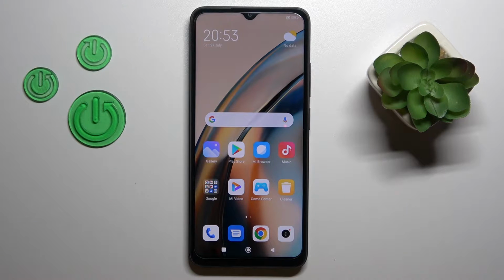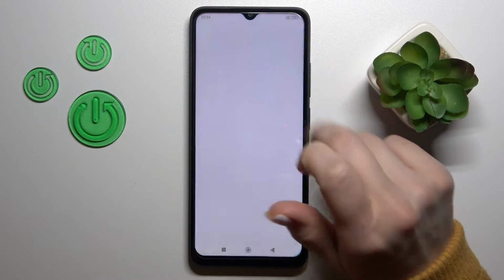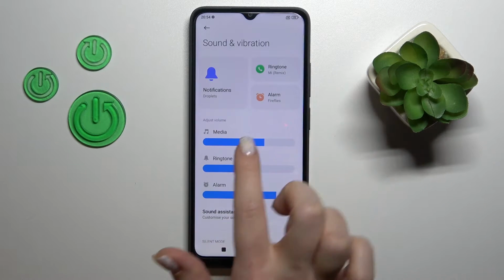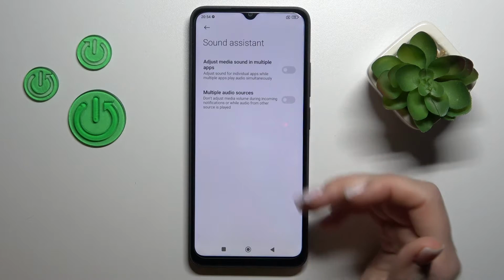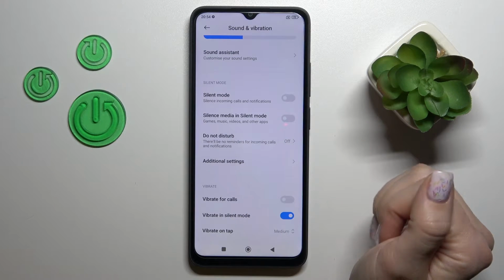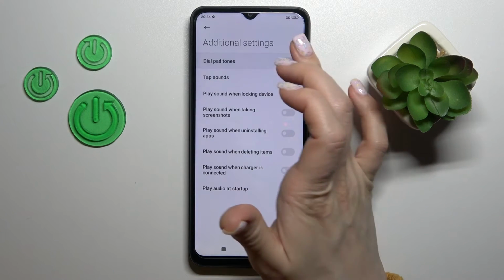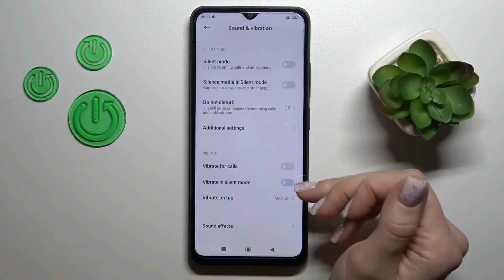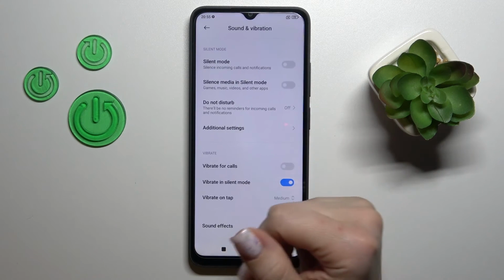How to Find & Manage Sound Settings on XIAOMI Redmi A1 Plus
Hi! Today we would like to show you how to find and manage sound settings on XIAOMI Redmi A1 Plus. We will show you how to change the ringtone, and notification sounds, how to adjust the volume and more. Visit our YouTube channel if you want to know more about XIAOMI Redmi A1 Plus.

How to find sound settings on XIAOMI Redmi A1 Plus? How to open sounds settings on XIAOMI Redmi A1 Plus? How to manage sounds on XIAOMI Redmi A1 Plus?